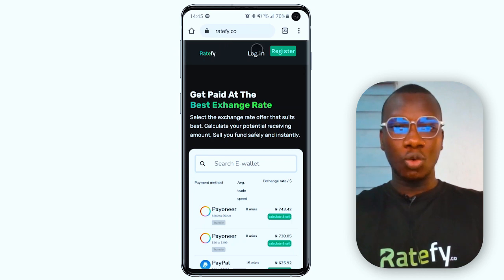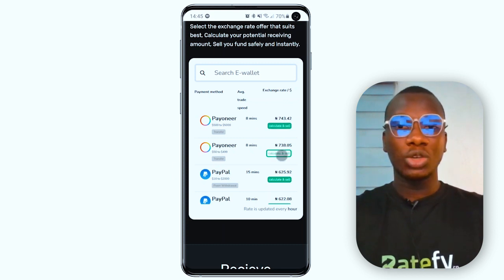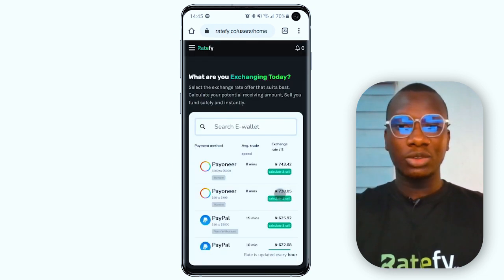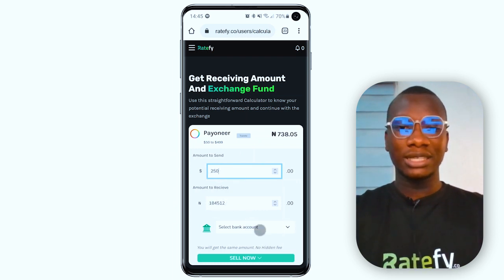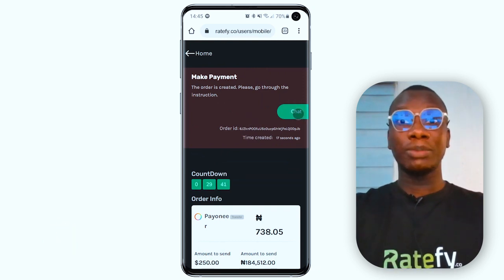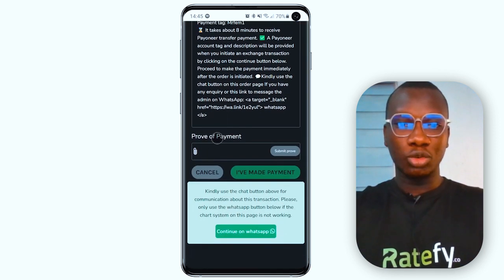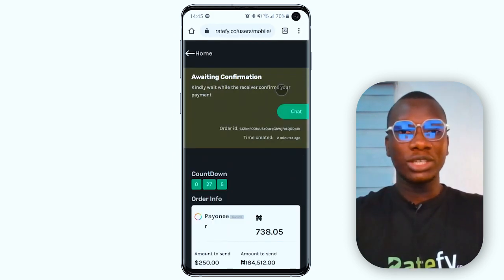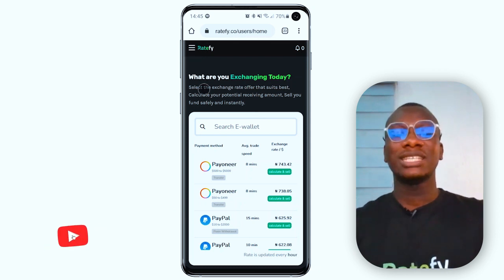How To Sell Your Payoneer and Paypal Funds on Ratefy.co in 5 minutes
This video will teach you how to exchange your payoneer and PayPal funds on Ratefy.